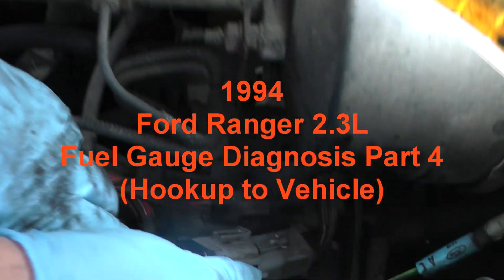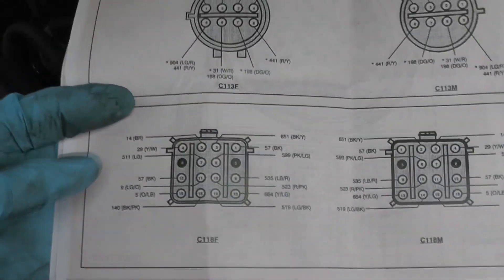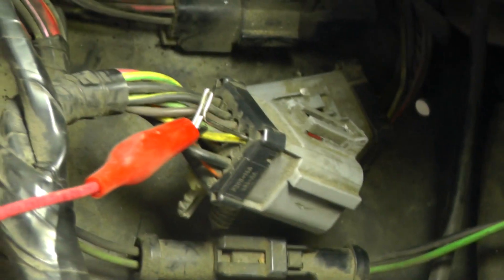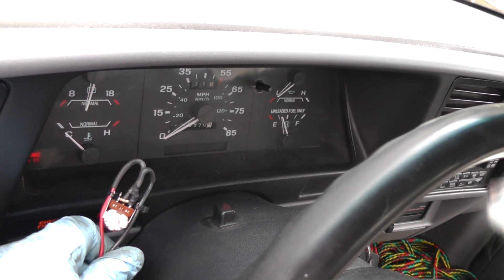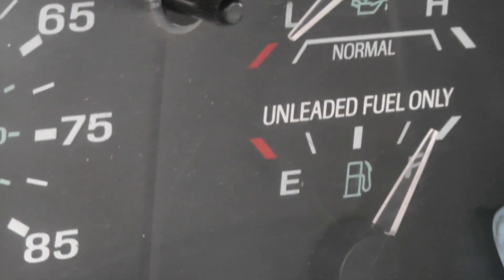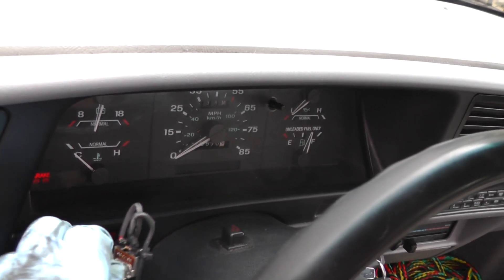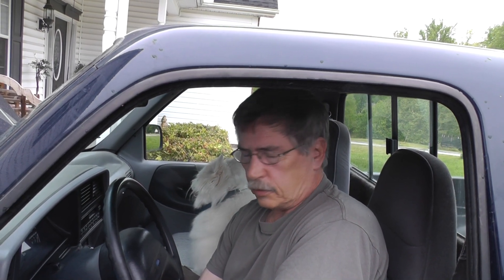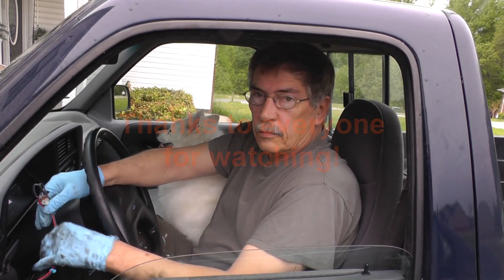Ford Ranger Fuel Gauge Diagnosis Part 4 (Diagnosis on Vehicle)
In this video, the modifed pot is hooked up to a 1994 Ford Ranger to determine if the fuel gauge issue is in the instrument cluster or the fuel tank. Thanks to everyone for watching!